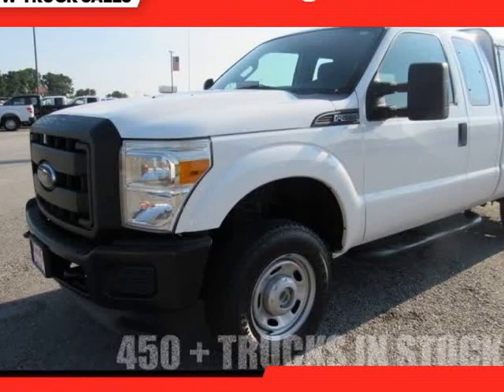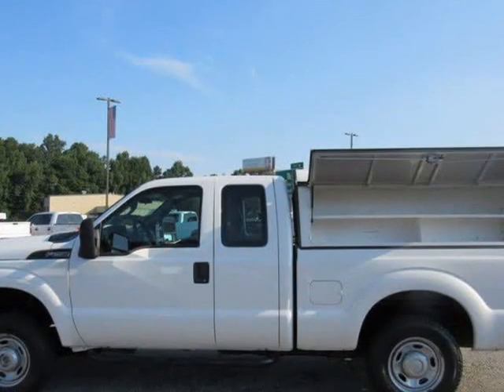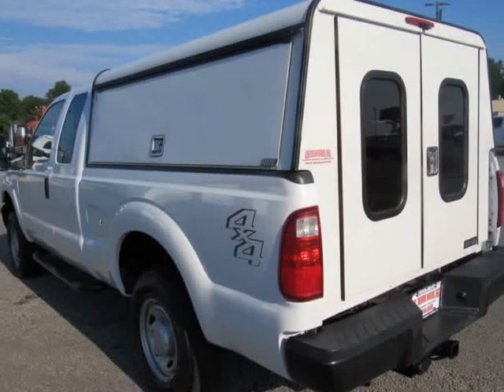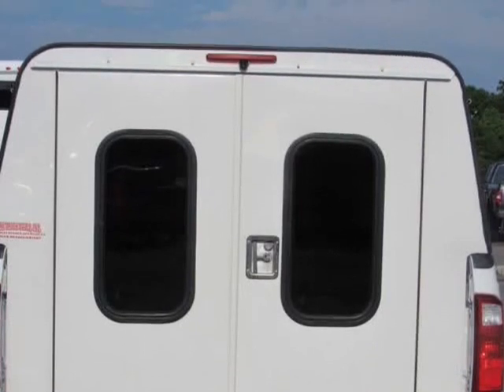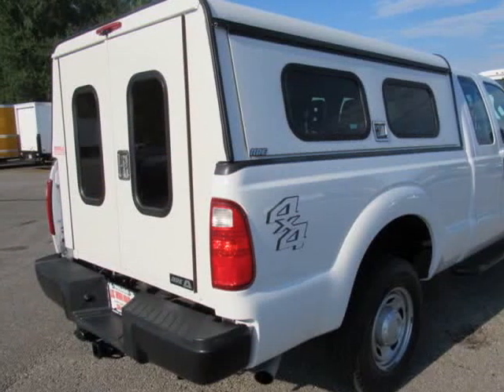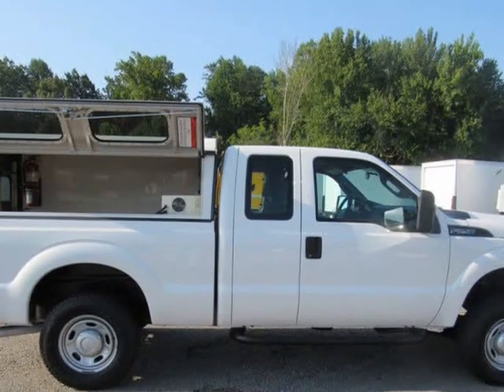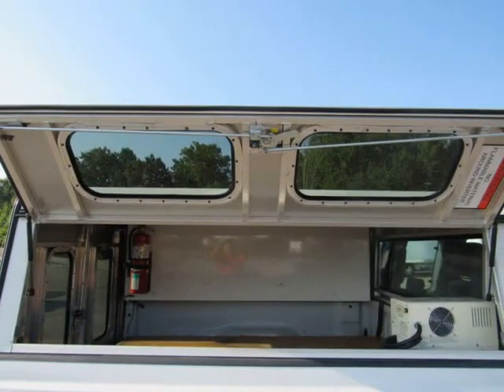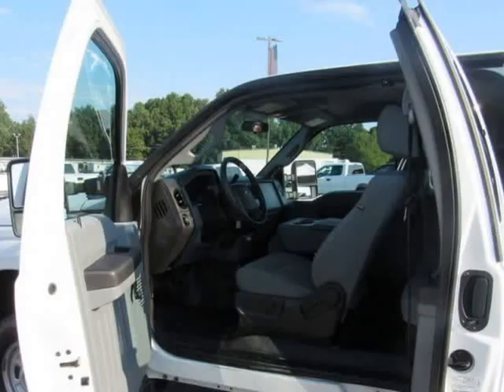2013 Ford F-250 Pick-Up Trucks 4WD (Oakwood, Georgia)